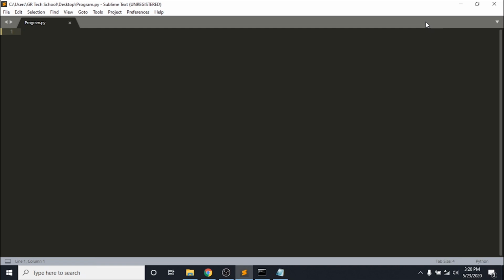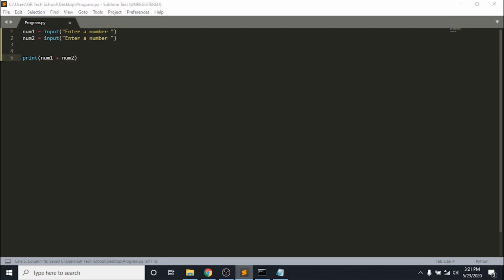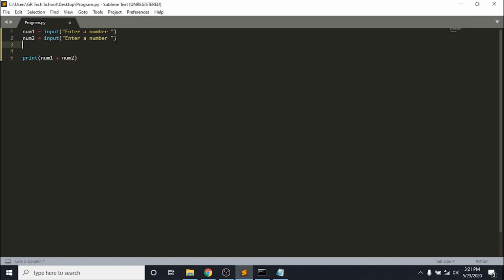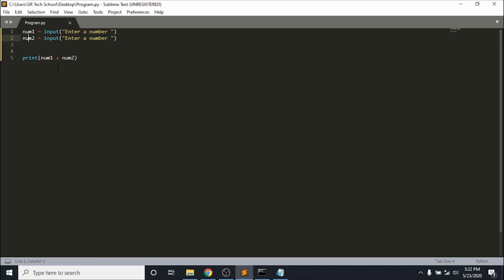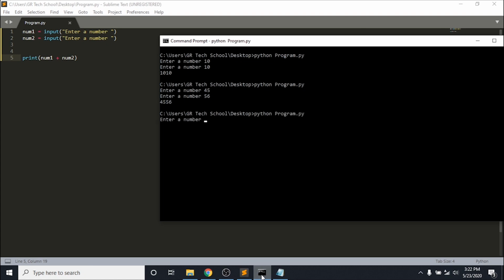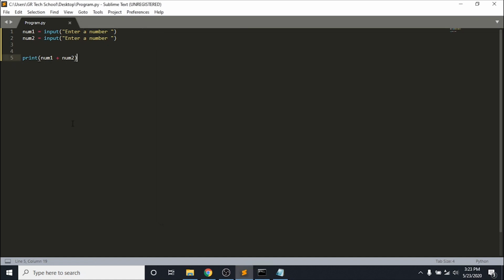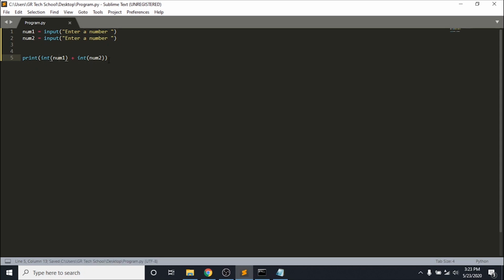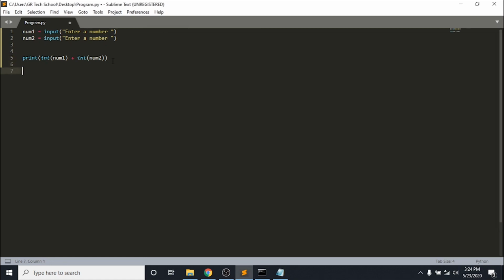15.Casting in Python (Converting Data Types) | English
Casting is when you convert a variable value from one type to another. This is, in Python, done with functions such as int() or float() or str() . A very common pattern is that you convert a number, currently as a string into a proper number. - 🌎 Social Media Links